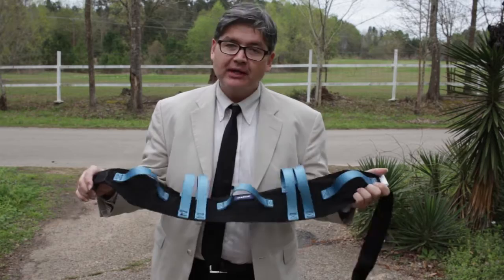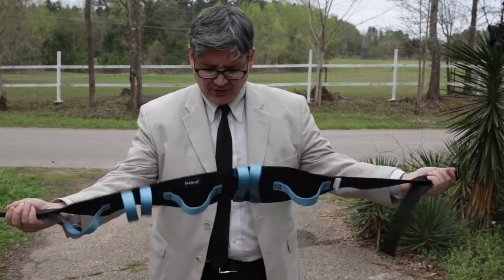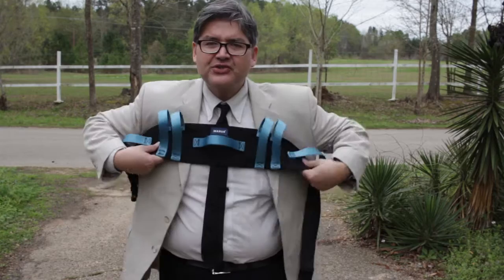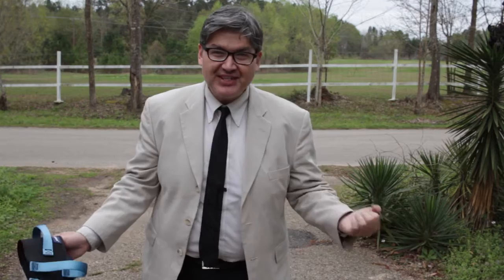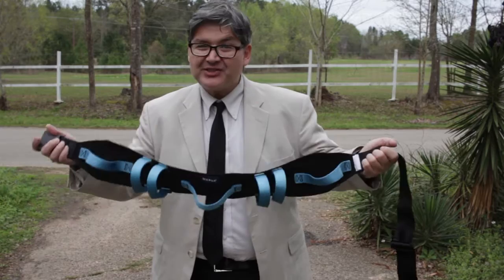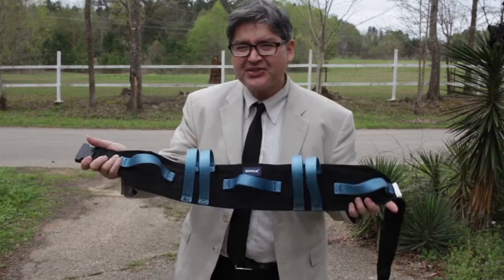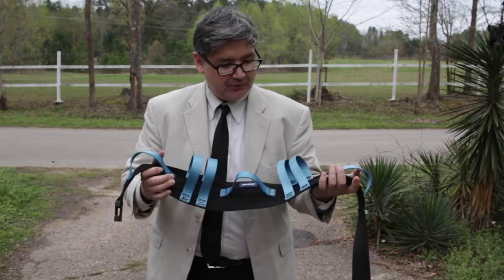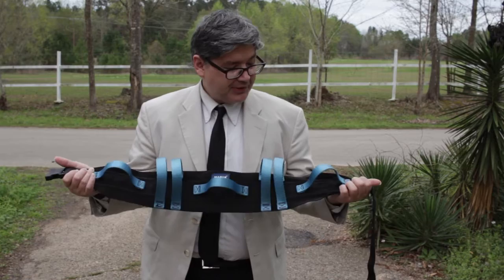Why You Need A Gait Belt In Your House And How To Use A Gait Belt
Herbert Midgley, the Internet Legend,  Why You Need A Gait Belt In Your House And How To Use A Gait Belt.

Physical Therapy Transfer & Walking Gait Belt with 7 Hand Grips & Easy Release Plastic Buckle. - Amazon Link

Physical Therapy Transfer & Walking Gait Belt with 7 Hand Grips & Easy Release Metal Buckle. - Amazon Link

Secure Transfer Gait Belt with Metal Buckle and Belt Loop Holder, Beige - 60"L x 2W - Amazon Link